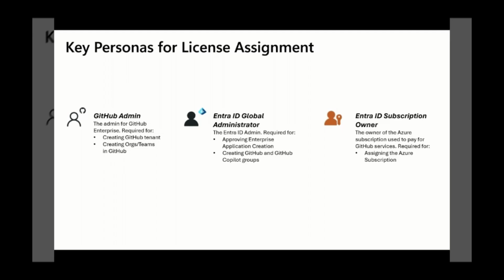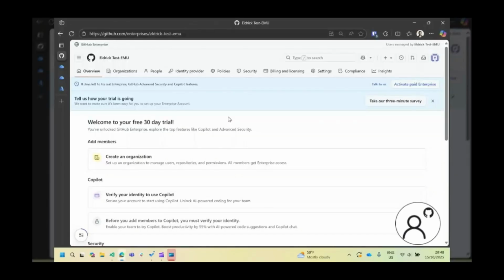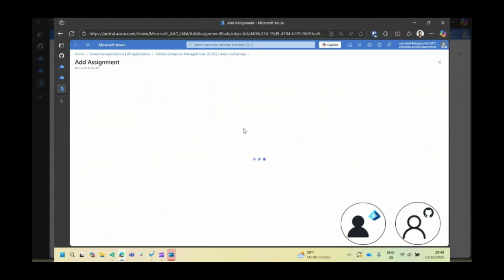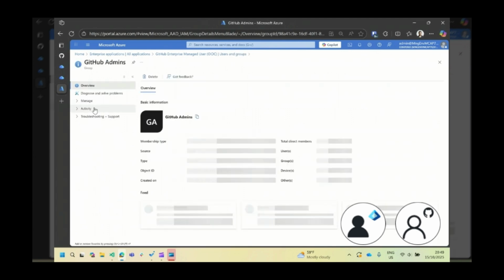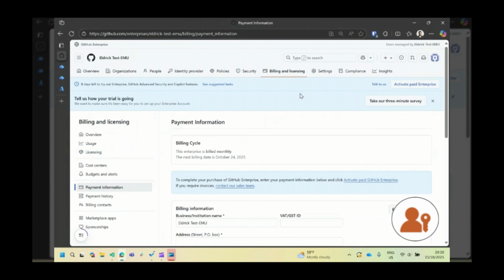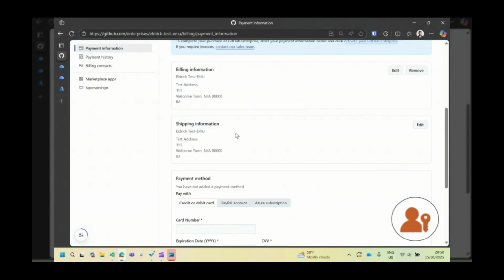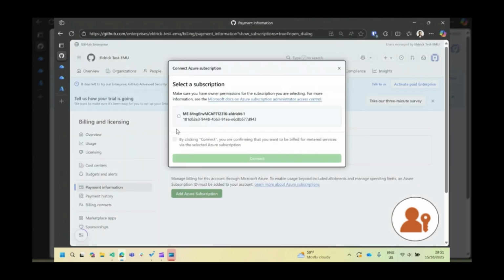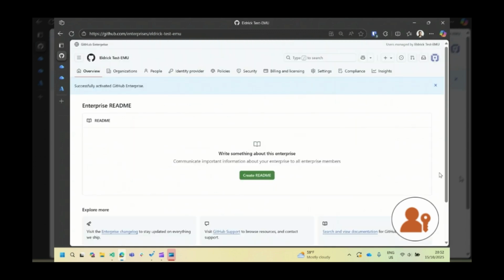Add an Azure Subscription to GitHub Enterprise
Learn how to add an Azure subscription to your GitHub Enterprise account in just a few minutes. This step-by-step tutorial requires collaboration with your Microsoft Entra ID administrator and the Azure Subscription Owner for the subscription you want to connect.